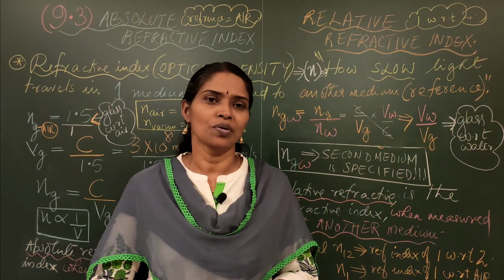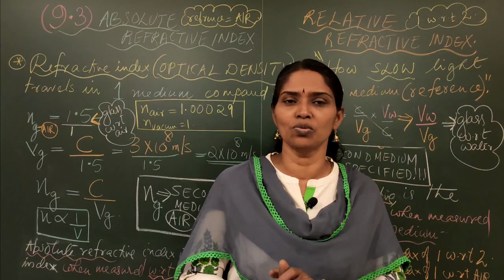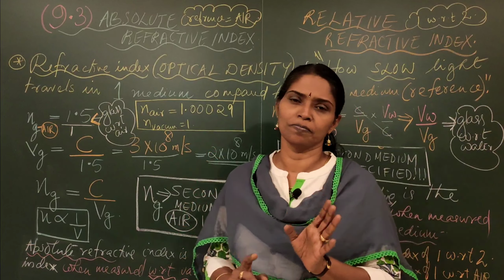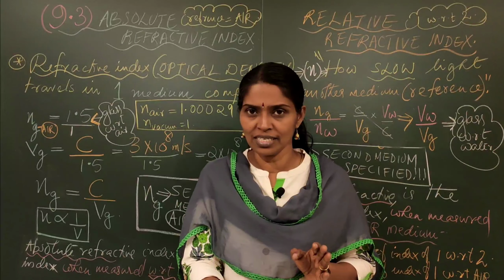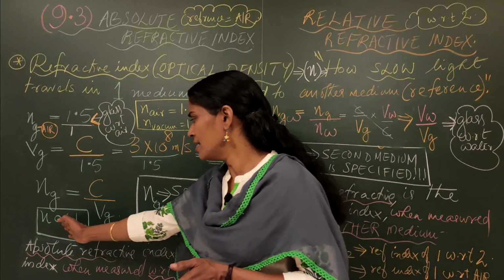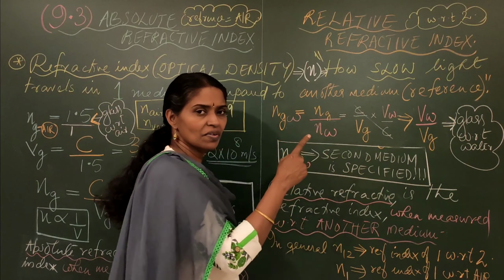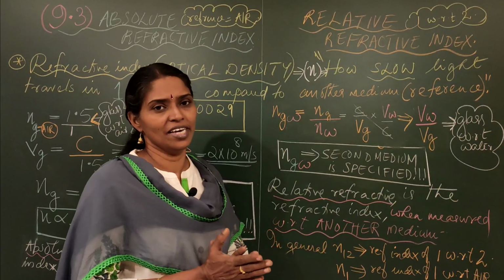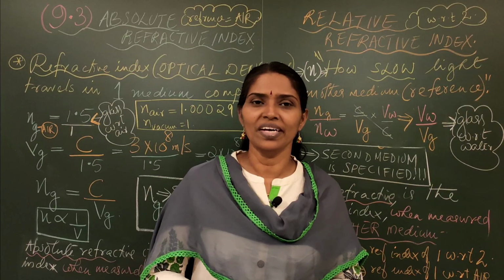FOCUS AREA (9.3) RELATIVE REFRACTIVE INDEX/ABSOLUTE REFRACTIVE INDEX : CHAPTER 9 ( English):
bestyoutube channel for plusonephysics,
kerala plusone,
kerala plustwo,